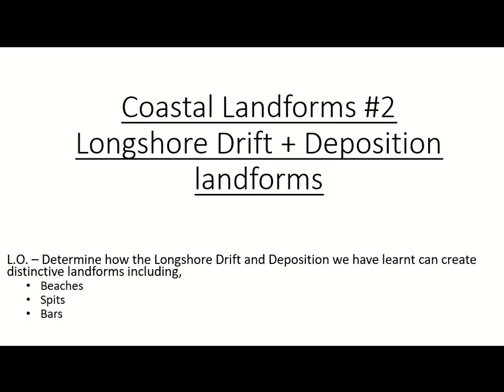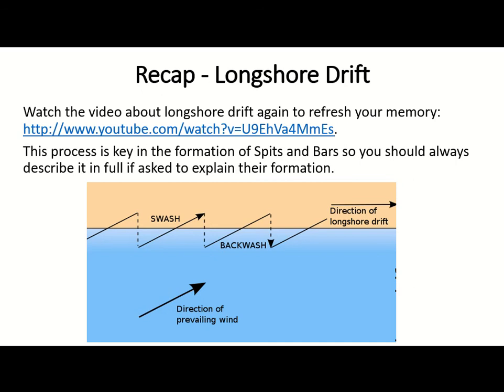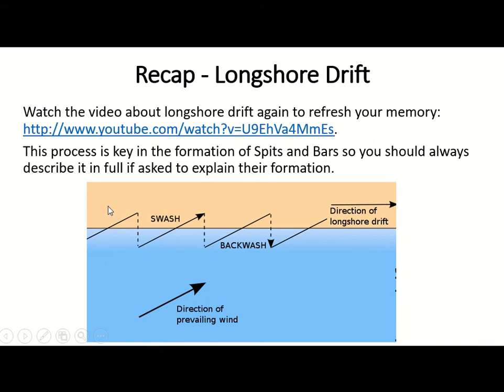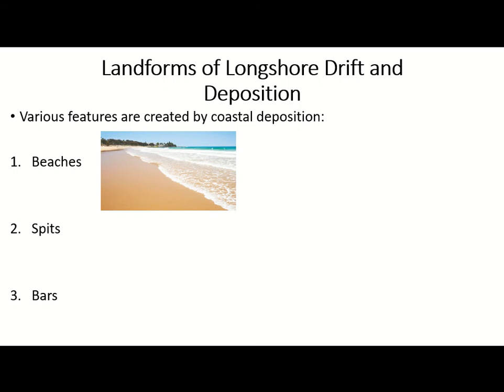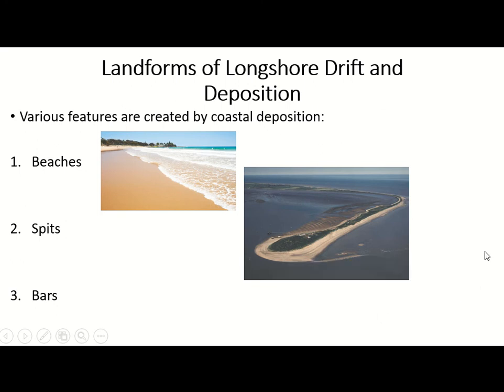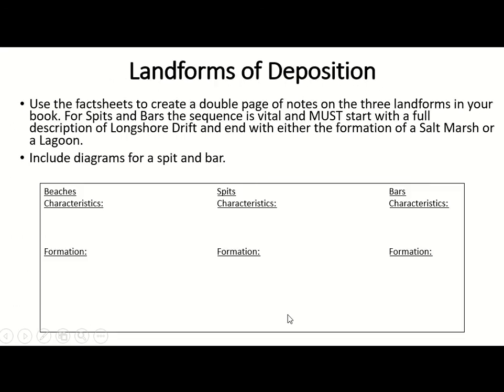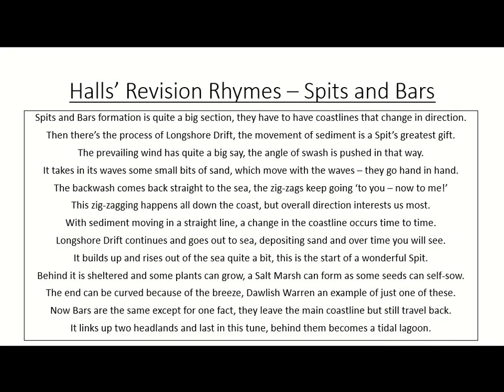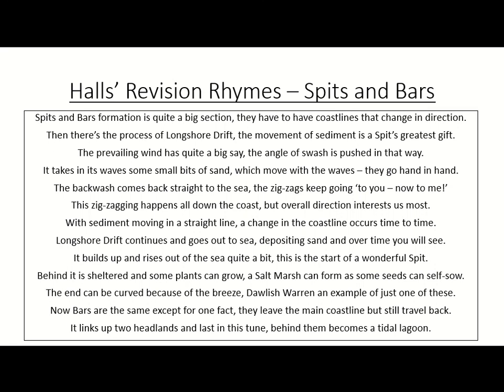Changing UK Landscapes 8 - Coasts 5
This session focusses on landforms created at the coast where longshore drift is the dominant process as well as deposition